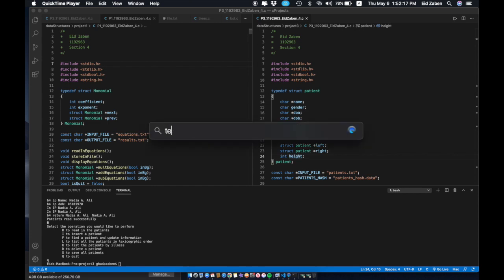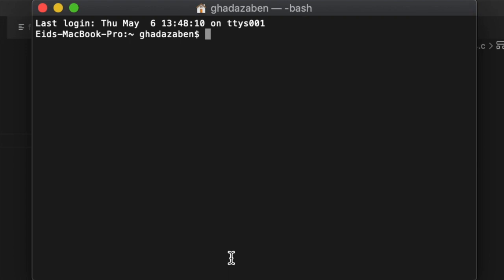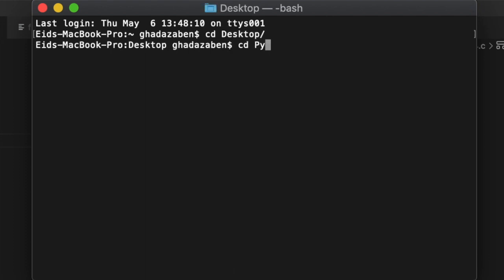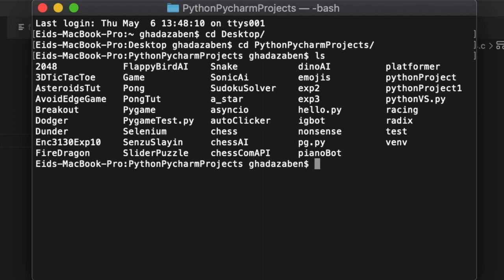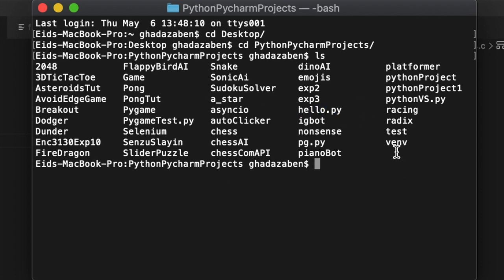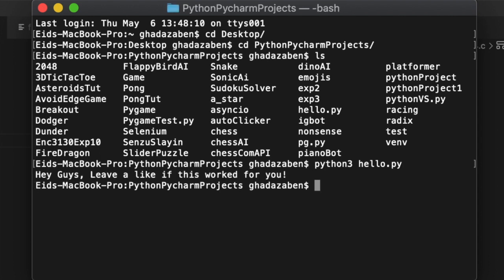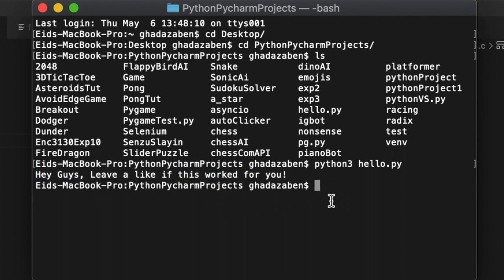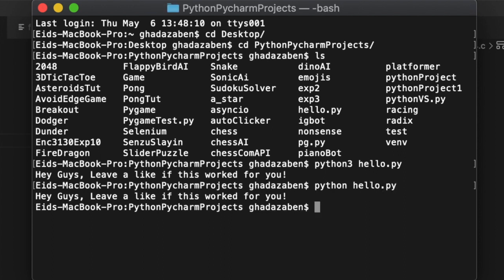How to Run Python in Terminal and Command Prompt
In this video I show you how to run python code inside of the terminal or command prompt on your computer.

If you have any questions or videos you’d like to see, leave them in the comments down below!